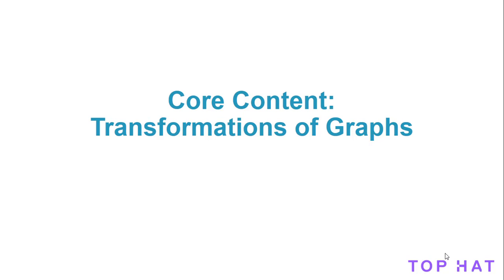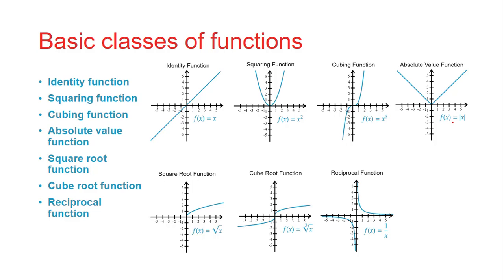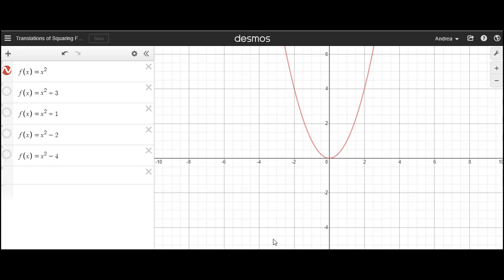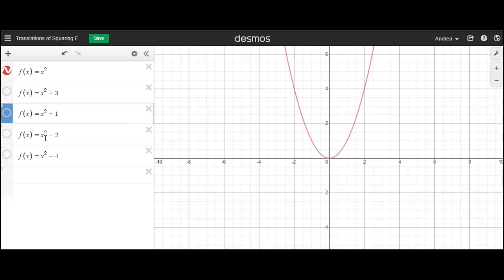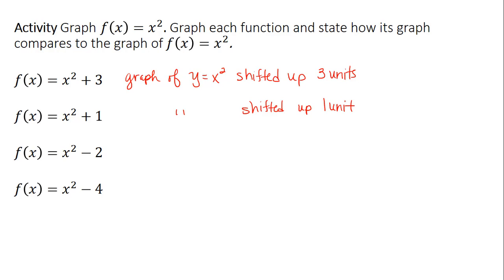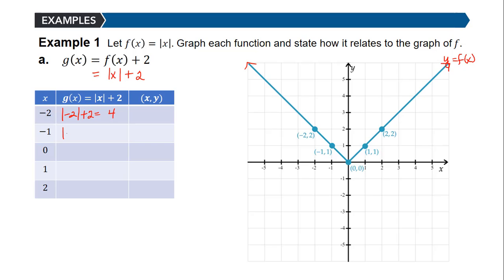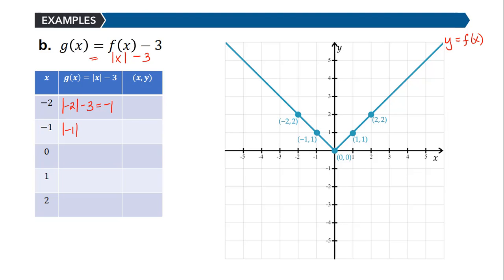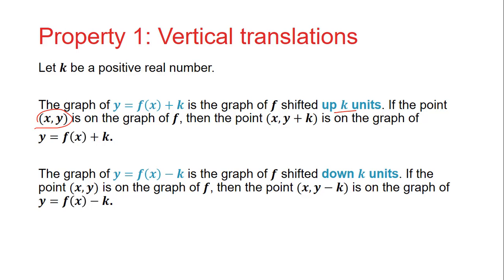S11 Objective 1 Transformations of Graphs - Vertical Translations (Lecture)